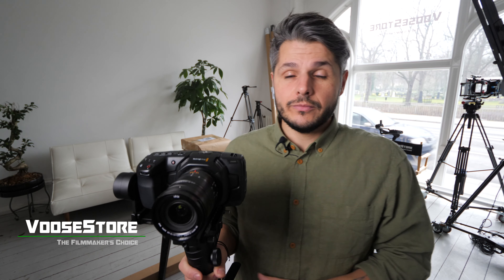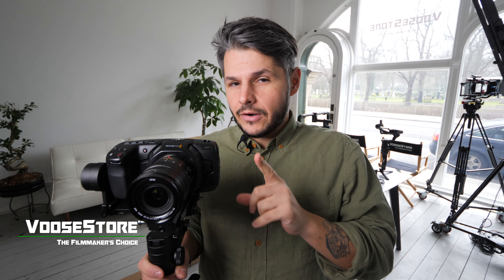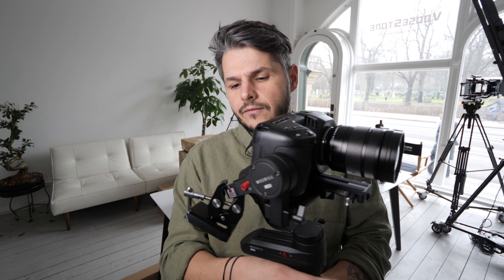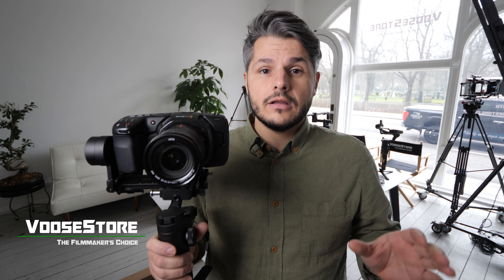How to set up the Blackmagic Pocket Cinema Camera 4k on the Zhiyun Weebill Lab - DIY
One question that we get almost daily is if the Blackmagic Pocket Cinema Camera 4K works with the Zhiyun Weebill lab. The answer is yes it works. Yo have to counterbalance the gimbal with a weight or a super clamp.
Heavy lenses will unlikely work that they should.